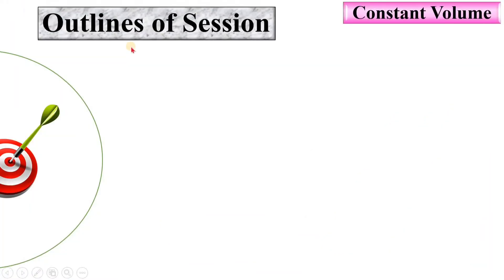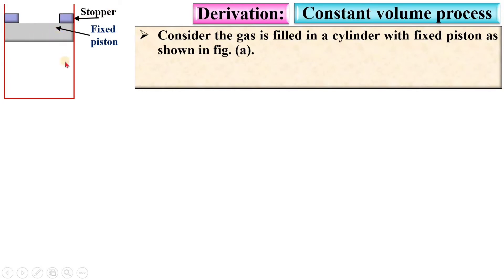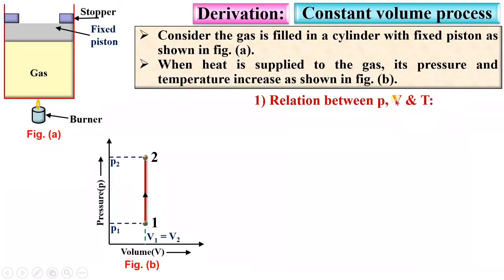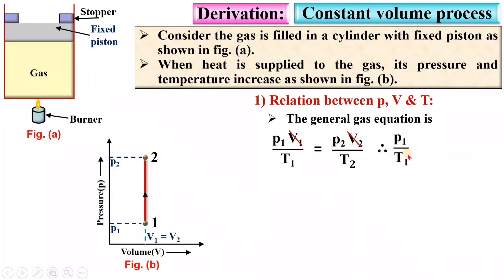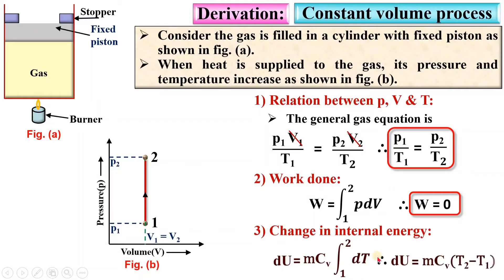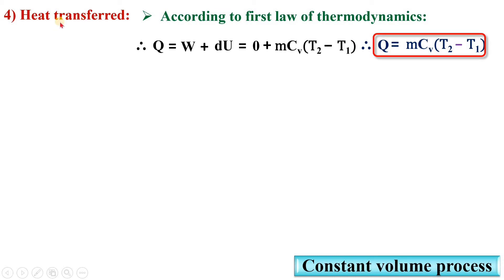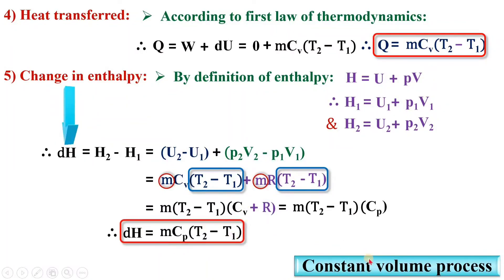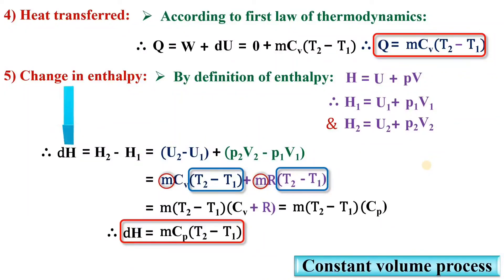Isochoric Process (Basics, pV diagram, Work Done, Change in Internal Energy & Enthalpy) Explained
Following points are covered in this video for Isochoric Process:
0. Isochoric Process
1. Basics of Isochoric Process
2. pV diagram of Isochoric process
3. Relation between pressure volume and temperature
4. Work done during Isochoric process
5. Change in internal energy during Isochoric process
6. Heat transferred during Isochoric process
7. Change in enthalpy during Isochoric process

Isochoric process or Constant volume Process explained with following Timestamps:
0:00 – Isochoric Process or Constant Volume Process - Basic Mechanical Engineering lecture series
0:32 – Isochoric process
1:16 – pV diagram of Isochoric process
2:29 – Relation between pressure, volume, and temperature
2:59 – Work done during Isochoric process
3:25 – Change in internal energy during Isochoric process
3:48 – Heat transferred during Isochoric process
4:28 – Change in enthalpy during Isochoric process